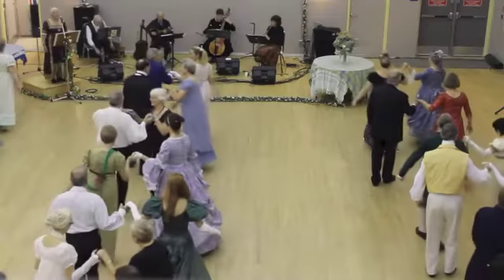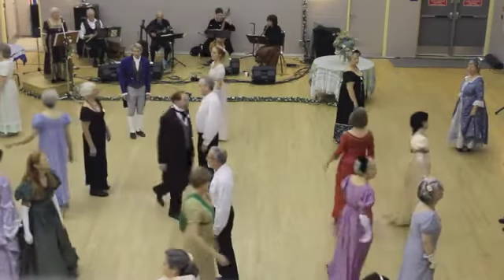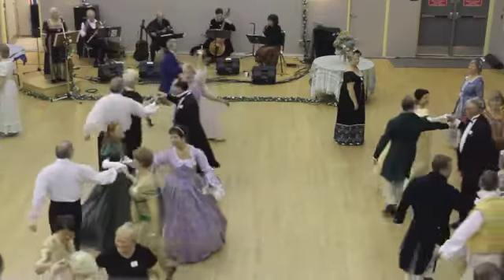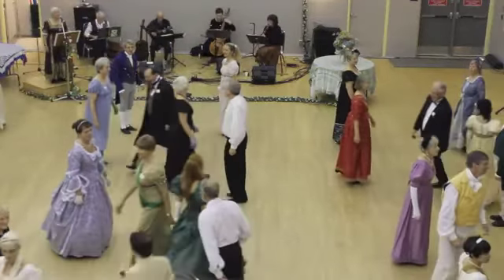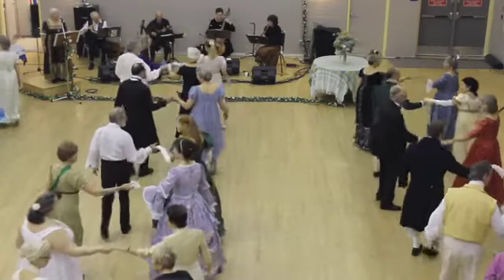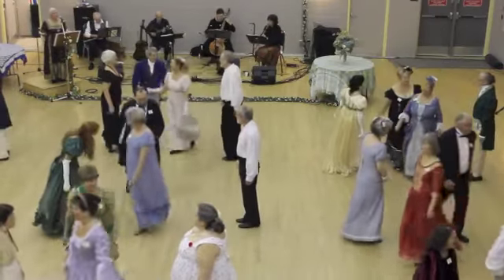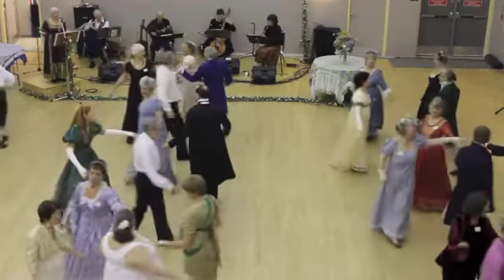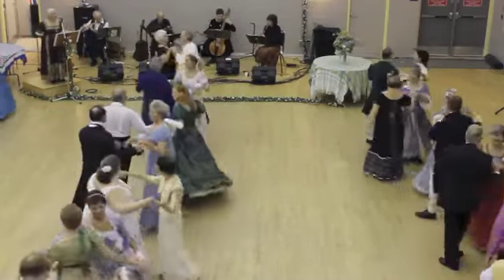Mendocino Redwood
Mendocino Redwood as performed at the 2012 Ottawa English Country Dance Ball.